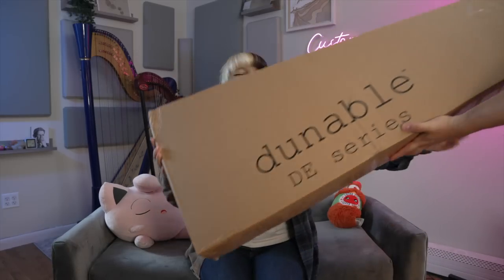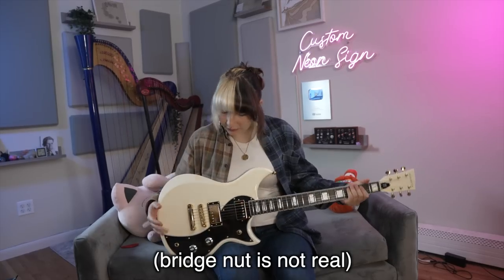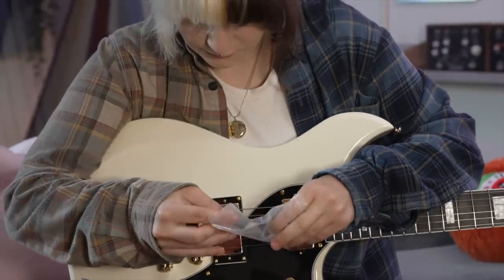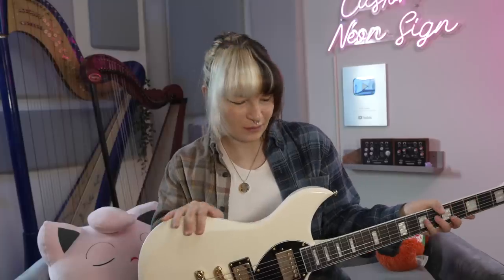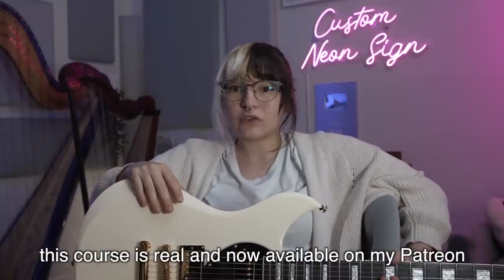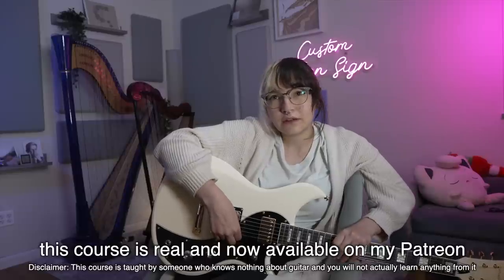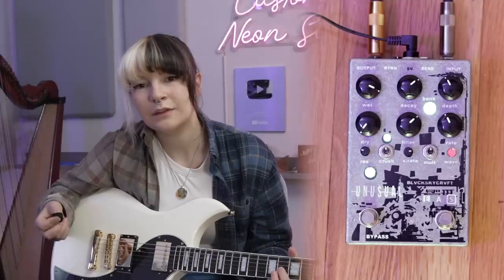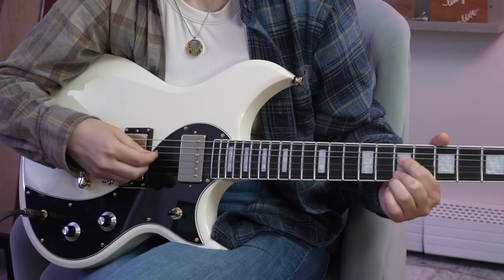Reviewing a guitar but I know nothing about guitars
This guitar is a Dunable Cyclops DE v2 - Vintage White/Gold